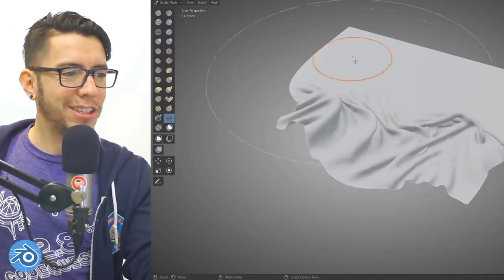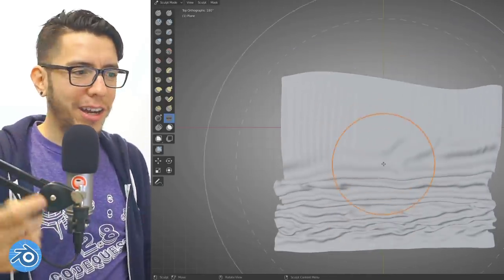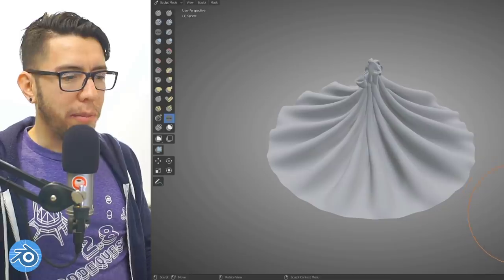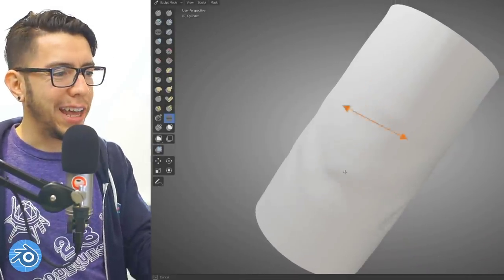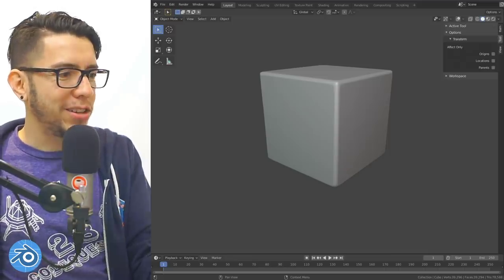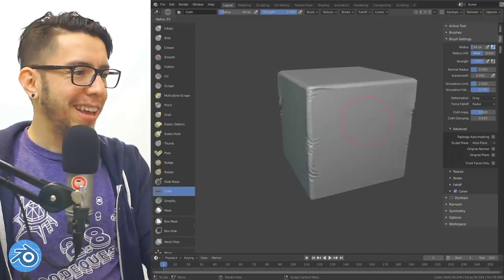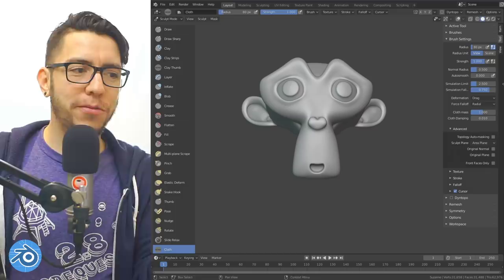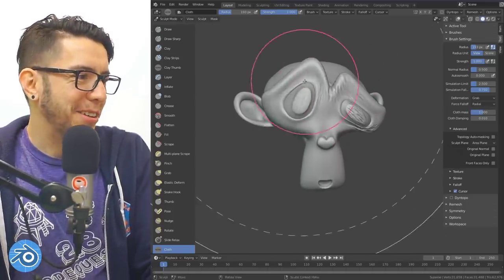CLOTH BRUSH - Blender 2.83 Alpha